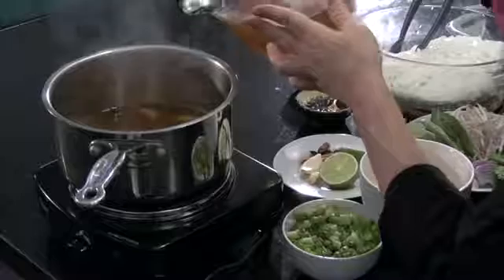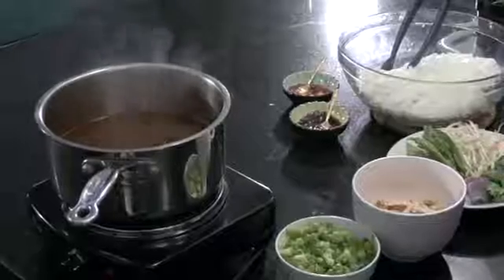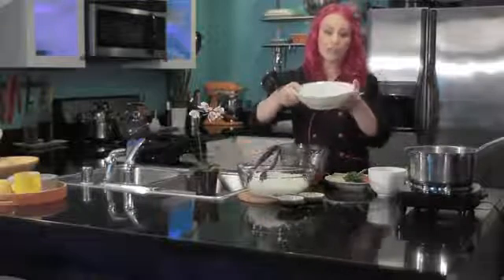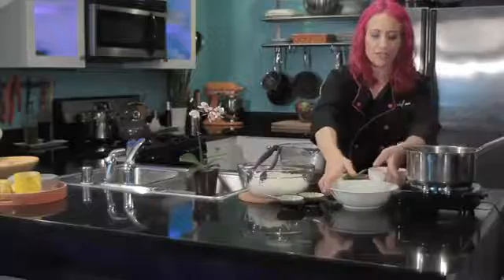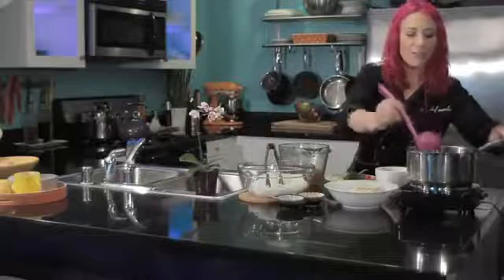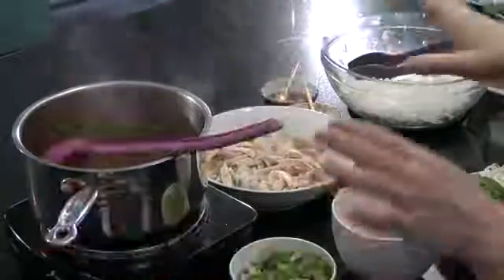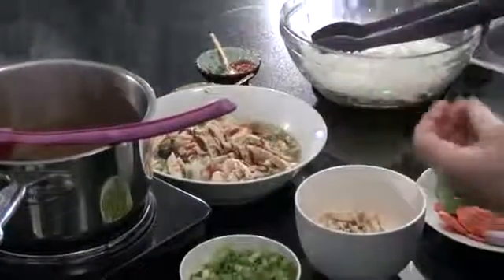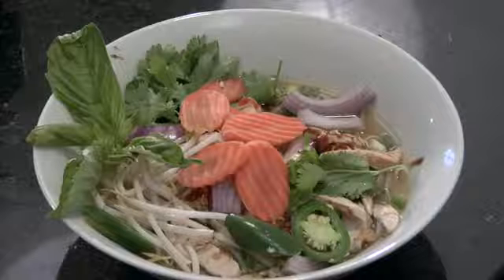Spicy Chicken Pho Recipe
Spicy Chicken Pho Recipe. Part of the series: Asian Soup Recipes. Certain chicken pho recipes are great for people who like a little spice in their soup. Get a great spicy chicken pho soup recipe with help from a food host and private chef in this free video clip.